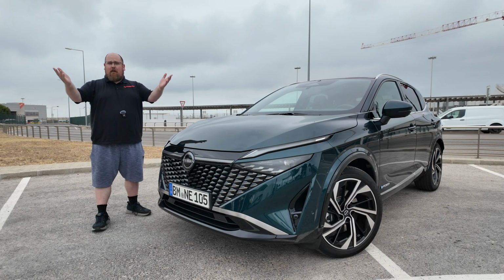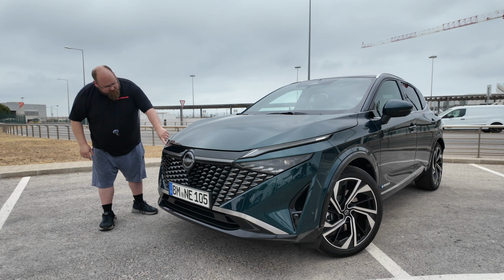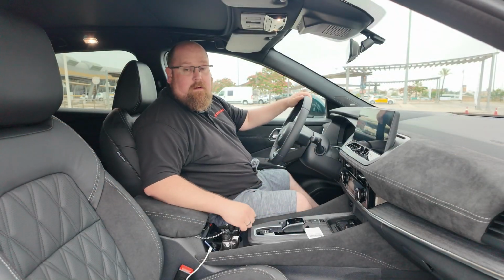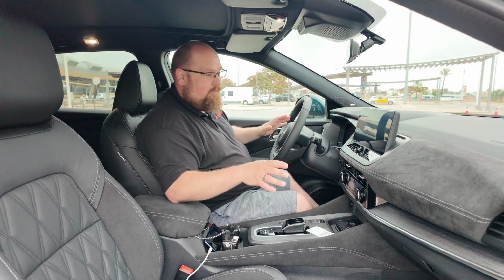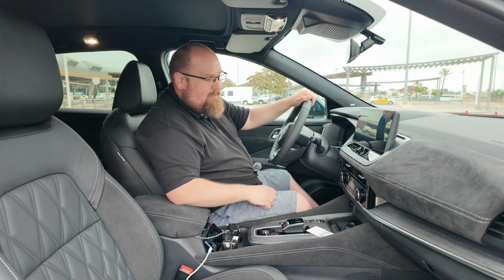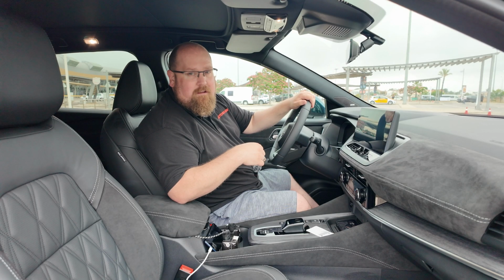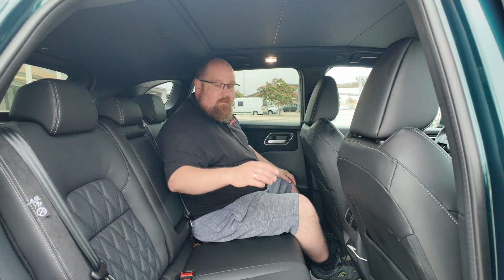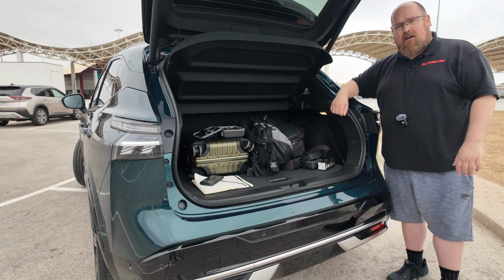2024 Nissan Qashqai "What's New!"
Welcome everyone to my “What’s New” video of the 2024 Nissan Qashqai.

The updates to the 2024 Qashqai are a little more than skin deep.
We have a new trim level N-Design.
Added to the car are Google Assist, alcantara, a larger screen and dials that final glow the colour depending on you drive mode selection!

With the Qashqai’s exterior we have a new front and rear grills, bumpers and lights with a Samurai Armour grill up front incorporating some copper accents and boomerang DRL’s. These actually compliment the second DRL’s which look very Juke-ish and incorporate scrolling/dynamic indicators.

Drive wise the Qashqai hasn’t changed and still has a lovely drive to it. With a fine balance of ride comfort and sharp handling.

Engines remain the same with 2 mild-hybrids, featuring 2/4WD, manual or X-Tronic boxes.

Pictured is the E-Powered version which still features its unique power plant and drive where the engine never sends power to the front wheels and acts as a generator.